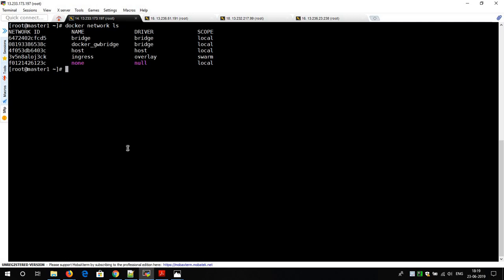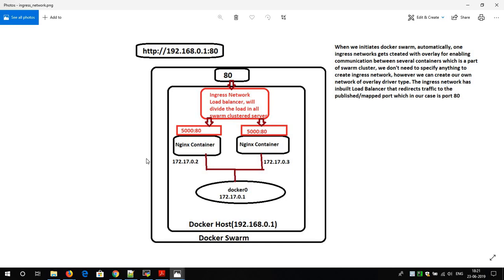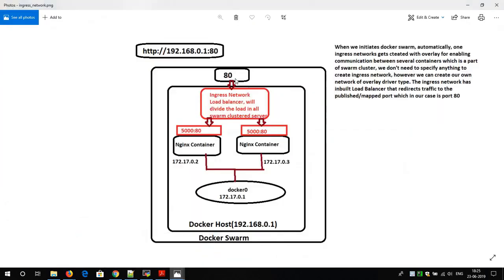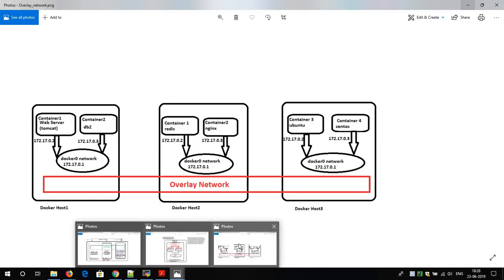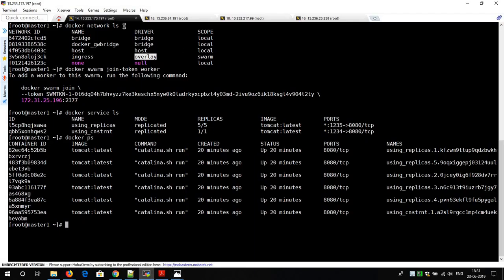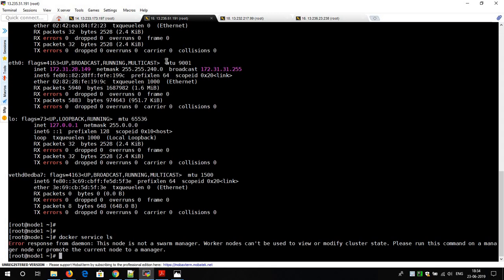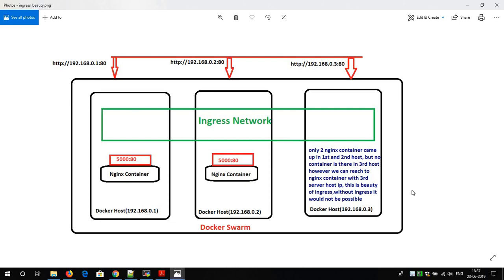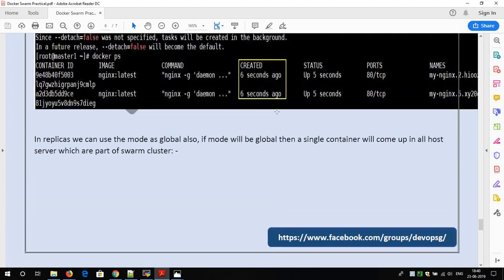22 docker swarm practical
Docker swarm practical.